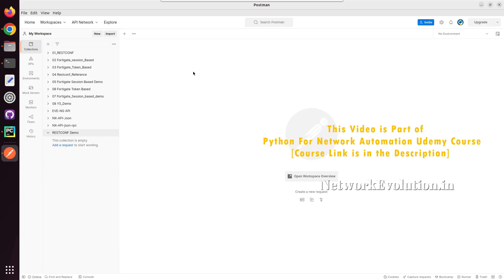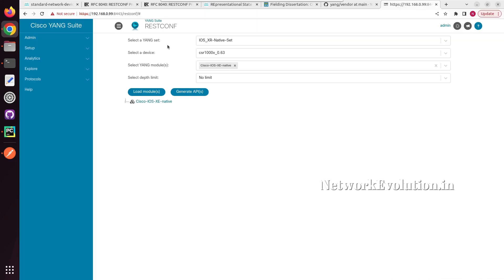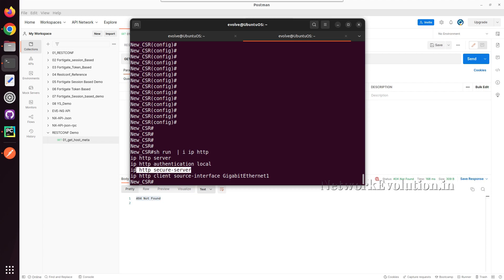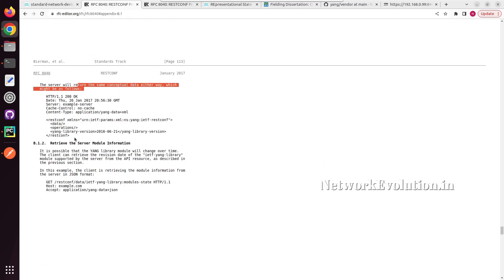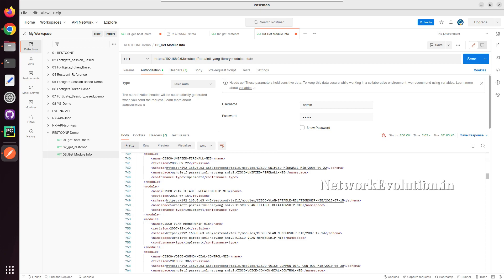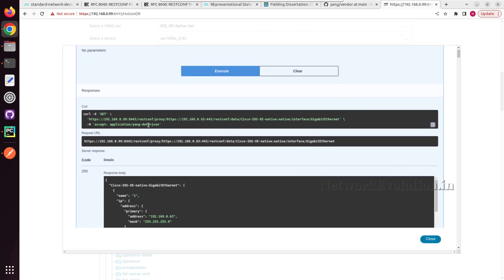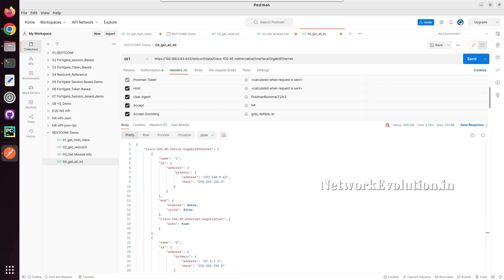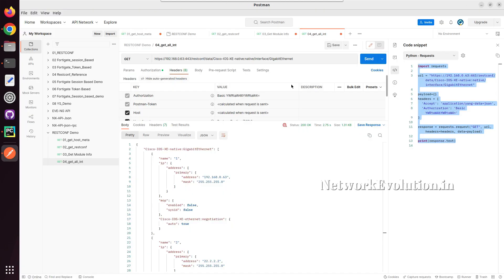RESTCONF Protocol : Access Cisco IOS REST API using Postman and get API details using YANG Suite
Complete Udemy Course for Network Automation
𝗙𝗼𝗿 𝗖𝗼𝗺𝗽𝗹𝗲𝘁𝗲 𝗣𝘆𝘁𝗵𝗼𝗻 𝗳𝗼𝗿 𝗡𝗲𝘁𝘄𝗼𝗿𝗸 𝗘𝗻𝗴𝗶𝗻𝗲𝗲𝗿𝘀 𝗧𝘂𝘁𝗼𝗿𝗶𝗮𝗹𝘀:

This video demonstates how to initiate restconf connection from postman to cisco device
what is postman how to install it in Ubuntu os
how to configure postman for connecting to cisco device api
set the api credentials
get the cisco device rest api details using yang suite
what is yang suite
how to trigger api request to cisco device from terminal
how to trigger cisco api connection using curl command
how to set the authentications of cisco api endpoint
postman for windows linux macos
postman collections for cisco configuration
how to enable cisco rest conf api
what is restconf protocol
difference between restconf and api
restconf yang model explained
yangmodel example for connecting to device
cisco interface configuration api
create a new request in postman for cisco configuration
./well-known/host-meta
show run | i ip http
ssl certificate validation error in postman
resource index od restapi
restconf rest api host meta
restconf module information
ip http-server
yang models in yang suite
yang set in yang data model
how to generate api in yang suite for cisco ios devices
ip http secure server
accept: application/yang-data+json
base64 encoded api password.
how to encrypt and decrypt base 64 encoded data
set api authorization for connecting to cisco device
api headers in cisco configuration
ietf- restconf yang library

how to use restconf protocol for configuring cisco devices
what is restconf and how to use that for network automation
rest api cisco examples
rest api beginner tutorial
restconf protocol introduction
restapi get api details of cisco csr 1000v routers
cisco ios rest api details
restapi https ot http interface example
how to trigger rest api from postman
rest api url for configuring cisco devices
http methods http put post patch delete
yang data models for cisco configuration
restconf rfc 8040
yang datamodel with restconf for cisco configuration
json or xml data through rest api
get post put patch and delete
metadata xml json application/json application/xml
difference between restconf and netconf
how to enable netconf in networking devices like cisco
postman curl or python examples for restconf
content type application/yang-data-xml
application/yang-data-json
restconf root resource
top level api resource of restconf
http or https examples of rest
how to use yang suite for exploring rest api
yangsuite tutorial